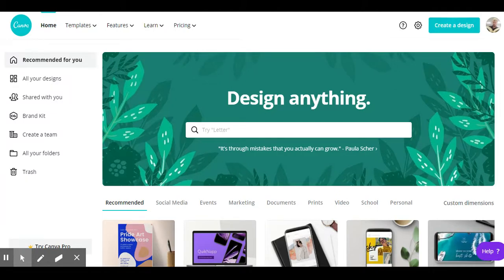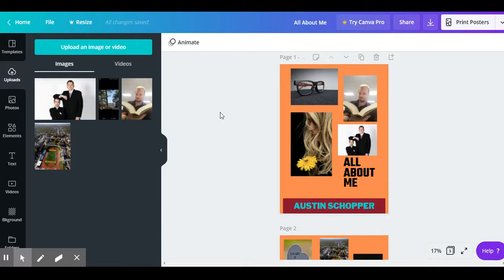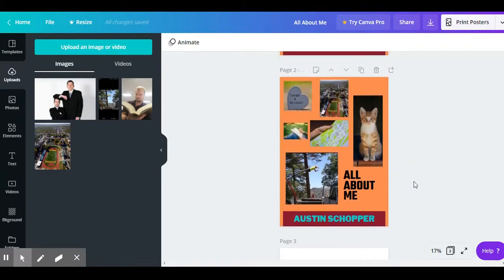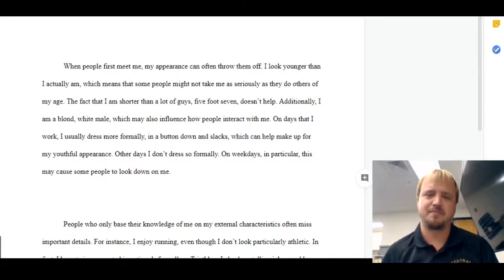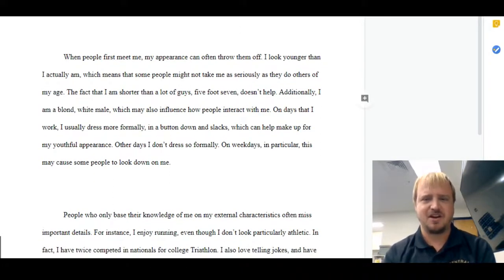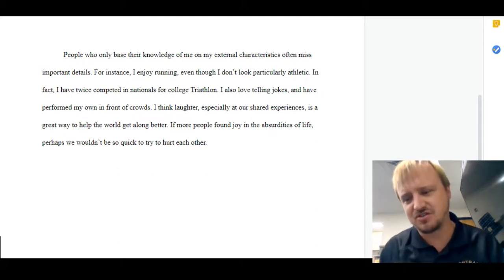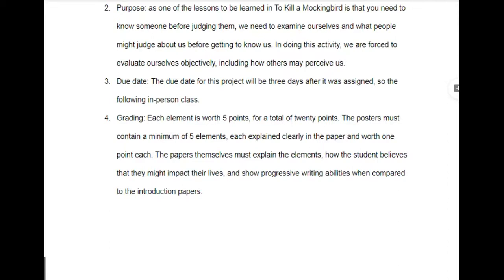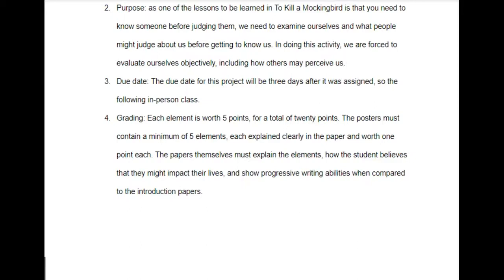To Kill a Mockingbird Chapter 6 Project